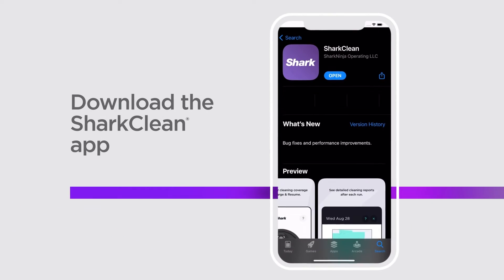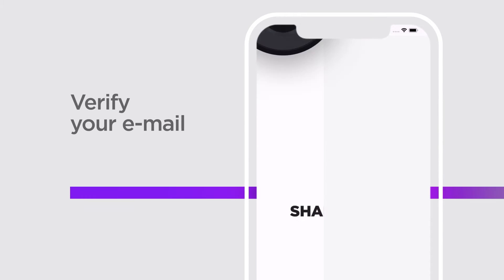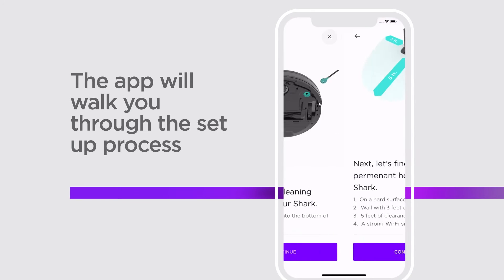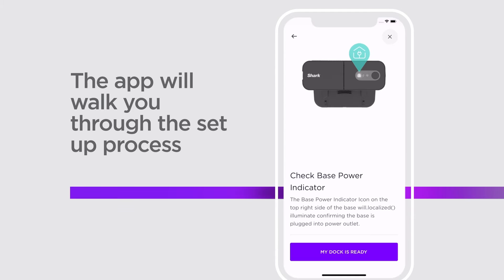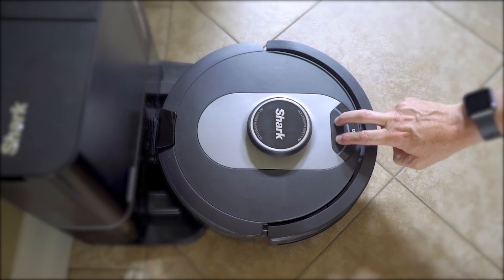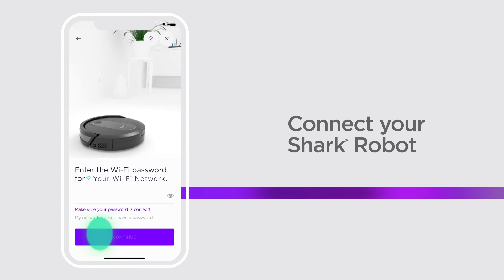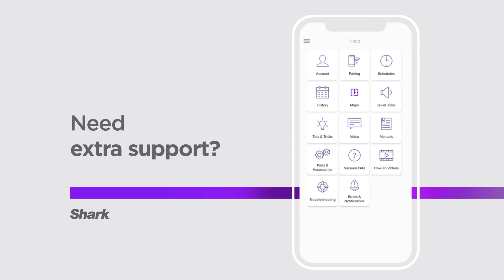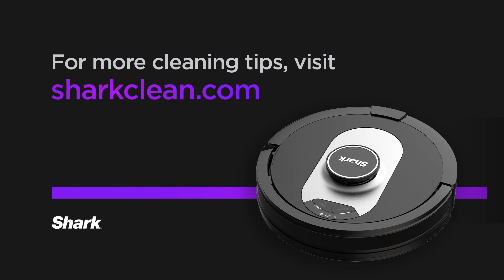SharkClean® App | How to Set Up the SharkClean® App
Learn how to set up your SharkClean app—and your Shark AI Robot—with these easy-to-follow directions. In no time, you'll be operating your robot like a pro.

Setting up your account (0:00-0:22)
Setting up your robot (0:23-0:39)
Connecting your robot (0:40-End)